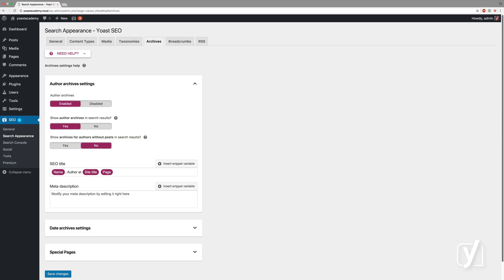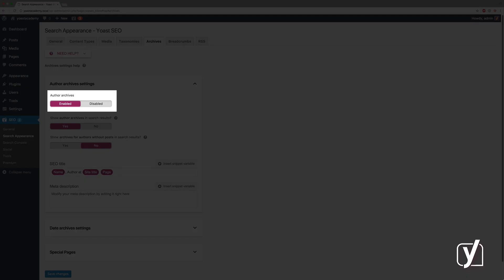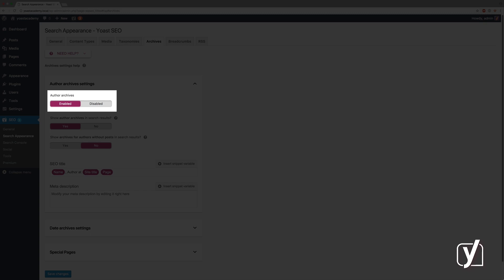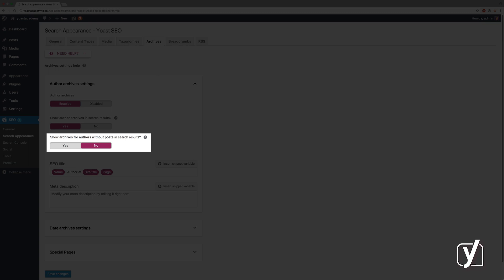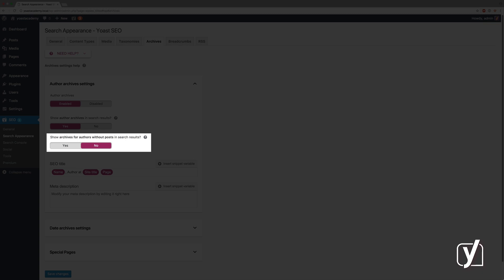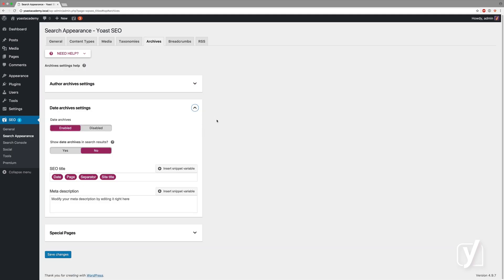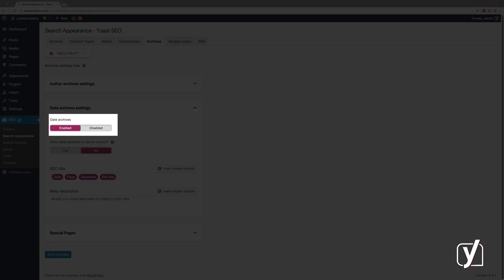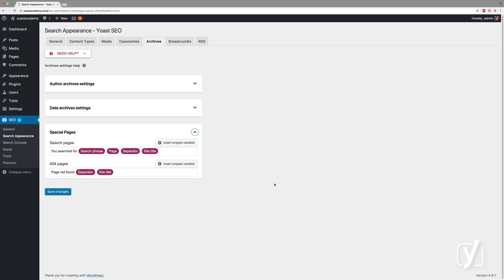Yoast SEO Search Appearance settings | Archives tab | Yoast SEO for WordPress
This video about the Archives tab in the Yoast SEO Search Appearance settings is part of the free online Yoast SEO for WordPress plugin training. Learn more about how to use Yoast SEO for WordPress in our free online course This course includes reading materials and quizzes.

You can enable or disable search engines from following some of your archives pages in the Archives tab of the Search Appearance settings. More specifically, in this tab, you can choose the settings for the author and date archives. In this video, we give you some additional information about these archive pages and some advice on what you can do.

0:00:00 - Introduction
0:00:14 - Author archives
0:01:08- Date archives
0:01:40 - Special pages

Do you want to know more about the Breadcrumbs tab in Yoast SEO? Check out this video: